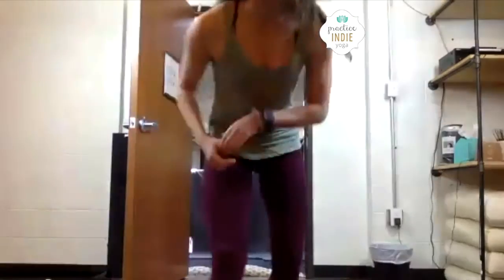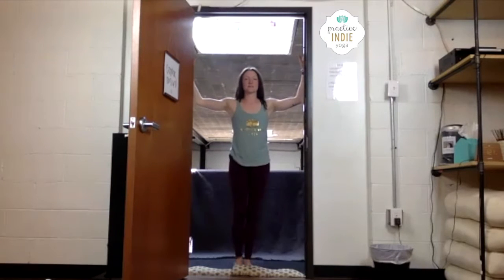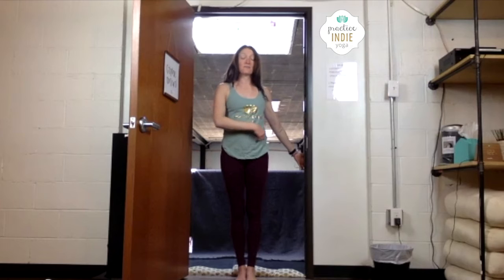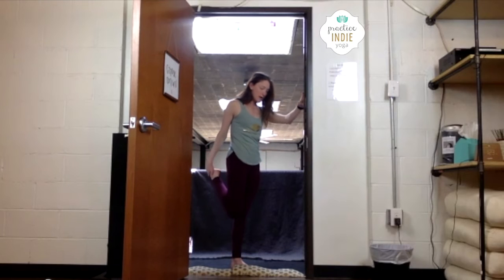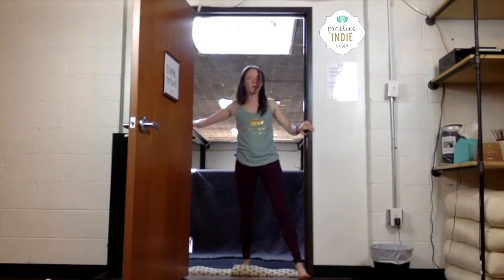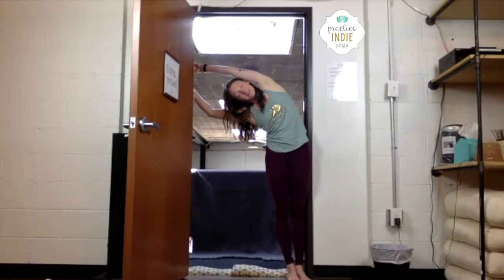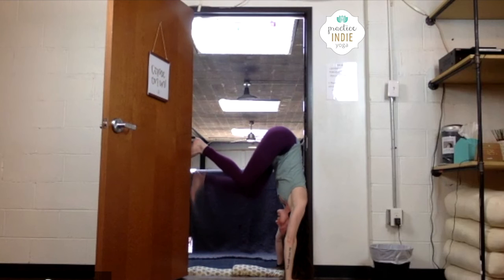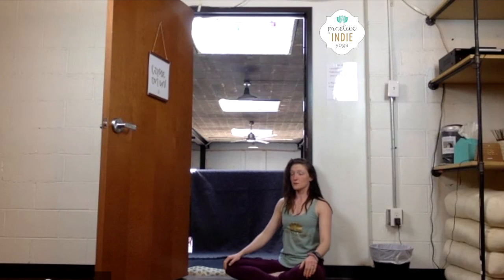Door Jam Yoga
Have 6 minutes and a doorway? That's plenty for this yoga flow. Move the spine in all 6 directions and see a fun way to work on handstand! Let's get to our 'mats' through the doorway of our homes (like literally, no metaphor, get in your doorway).